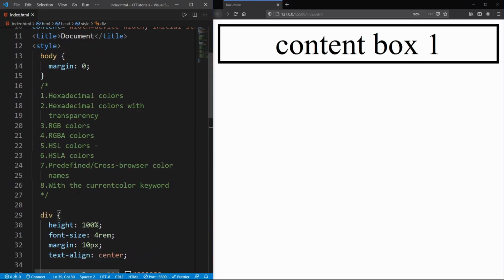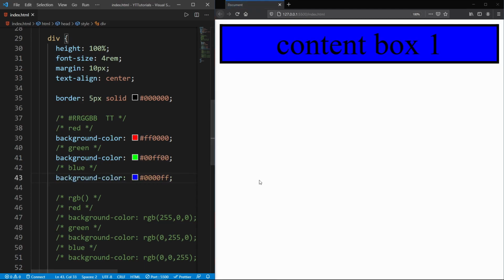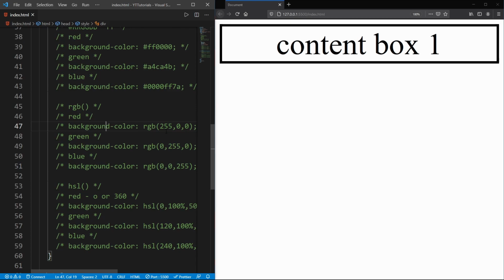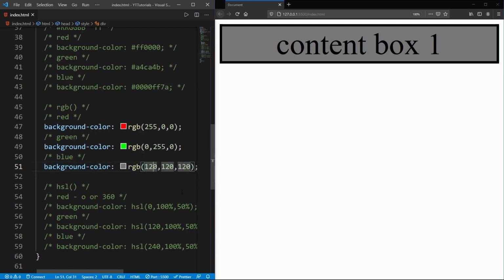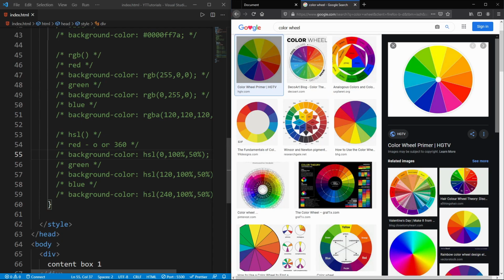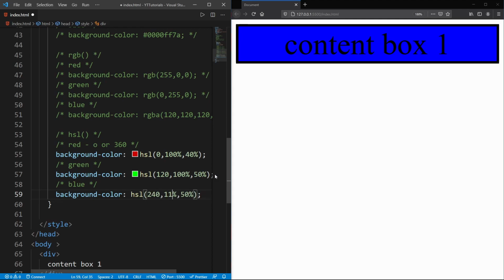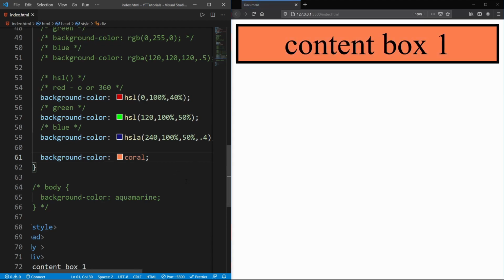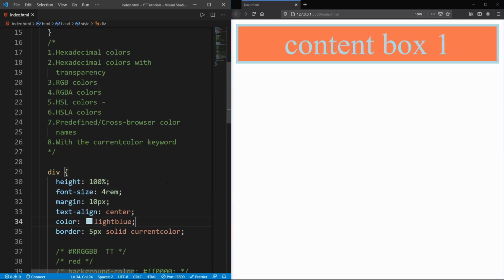CSS COLORS - Hex, RGB, HSL, currentcolor.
In this video, we'll learn about one of the most important topics in CSS.
CSS COLORS.

Different people all over the world building websites and the web itself use different methods to color their sites.
CSS which is the language used to color our sites provides us a ton of different options to do so.

Following are the options which can be used to color a certain HTML element (and timestamps):-

⌛ TIME-STAMPS ⏳
 Intro : (00:00)
 Hexadecimal Values : (00:27)
 RGB: (02:38)
 HSL: (05:15)
 Browser recognized color names : (08:17)
 currentcolor keyword : (09:07)
⌛ TIME-STAMPS ⏳

And we are going to Learn CSS COLORS In Just 10 Minutes.

If you want to prefer reading after/before watching videos:-
This link should help you since it's an amazing resource.

Link to pdf containing a list of all my VSCode Extensions:-

1. Ctrl + Shift + k = Delete an entire line
2. Ctrl + Shift + d = Duplicate an entire line
3. Select a word and press Ctrl + d to select the next instance of the same word while not losing the selection of the current word.